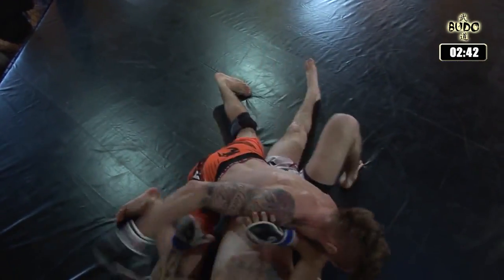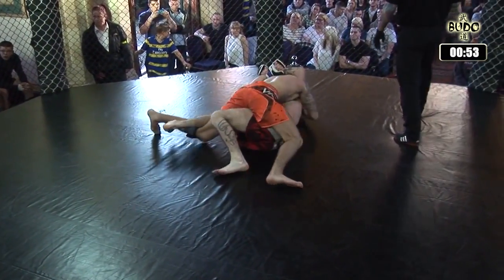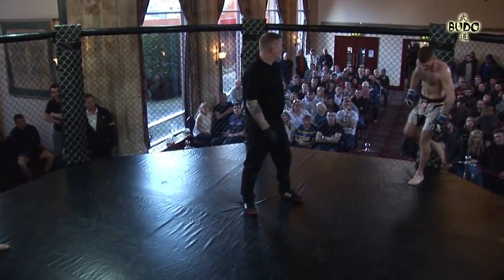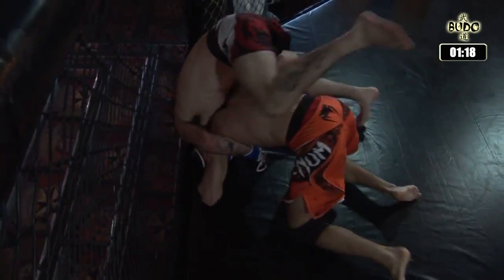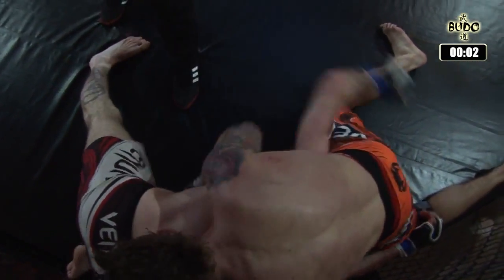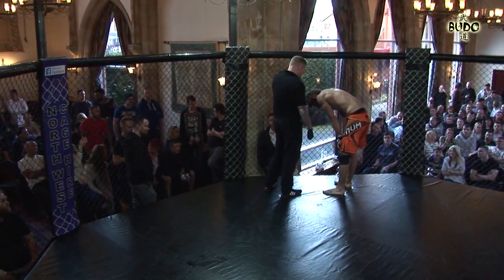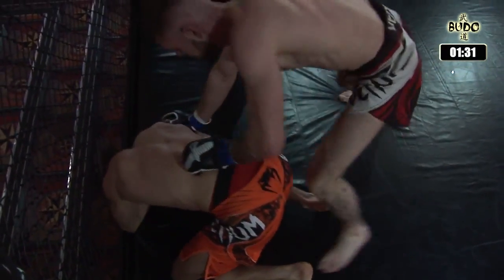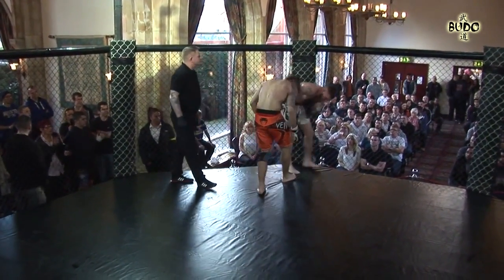Best of Budo Series - Budo 7: Brett Venables vs Samir Zahirovic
On today's Best of Budo, we travel all the way back to 2015 to Budo 7 where Brett Venables and Samir Zahirovic put on one of the best scraps of the year. Both guys could barely stand by the end of contest having gone to war and back for three hard fought rounds. If you've not seen this one, sit back and enjoy. Expect to take a breather yourself afterwards.